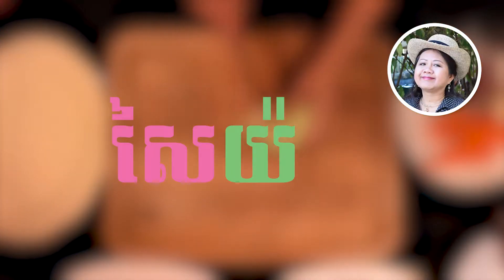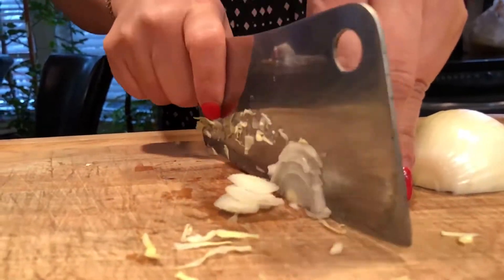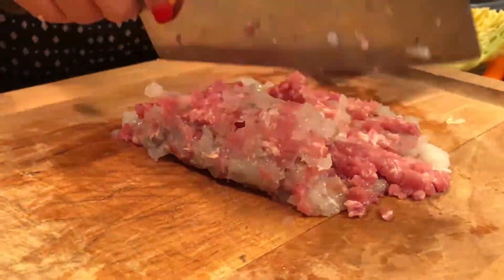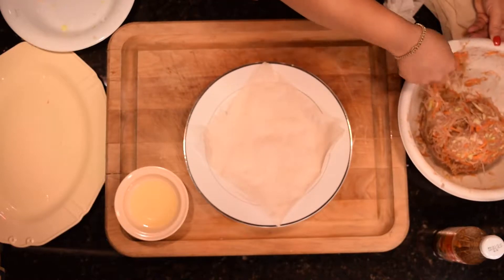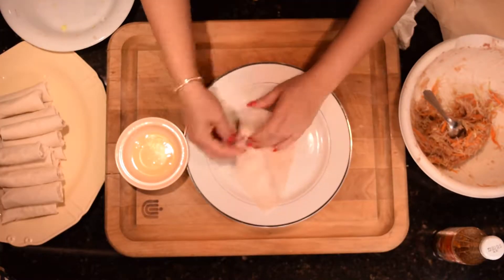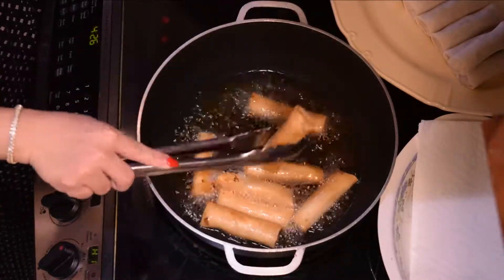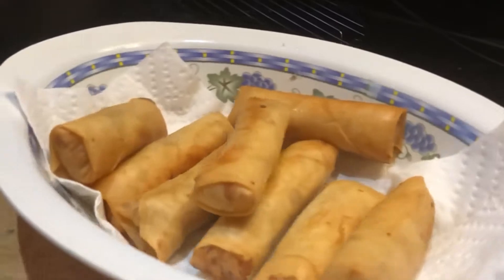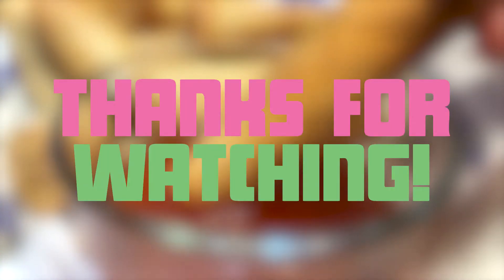How to Make Khmer Egg Rolls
A school video project.